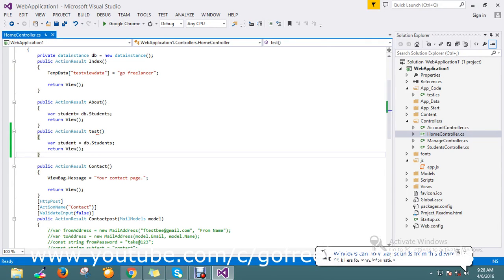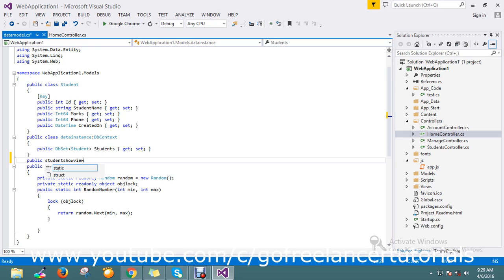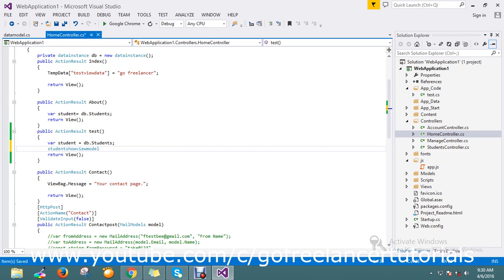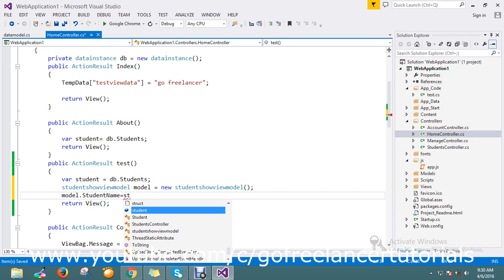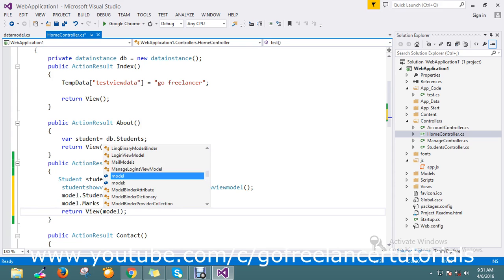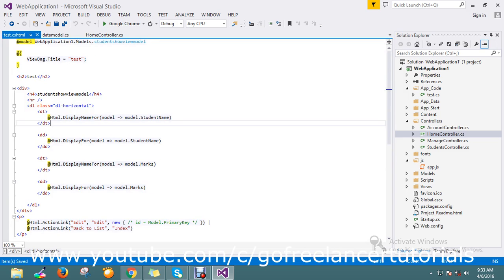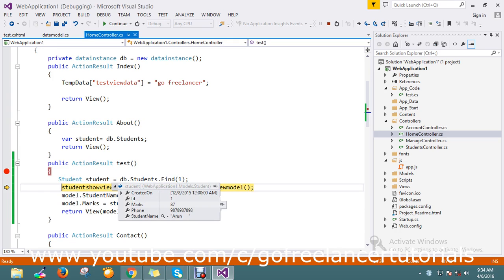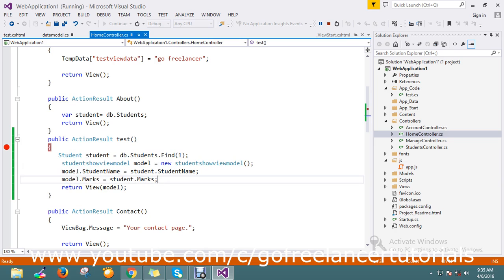What is ViewModel in MVC?